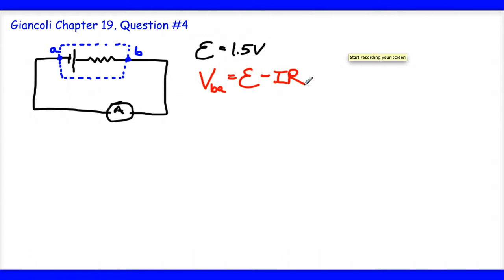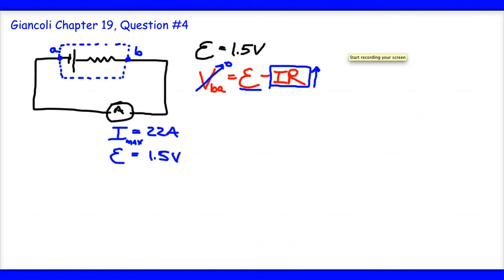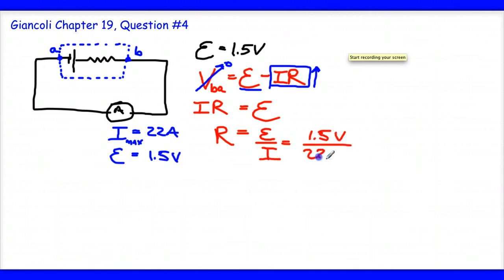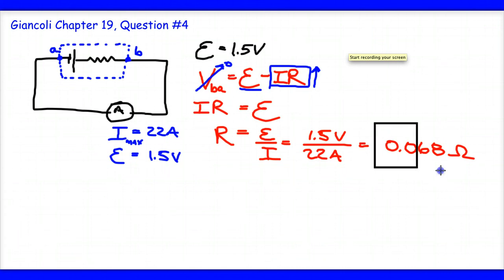giancoli19_4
Solution to Giancoli 19, Question #4